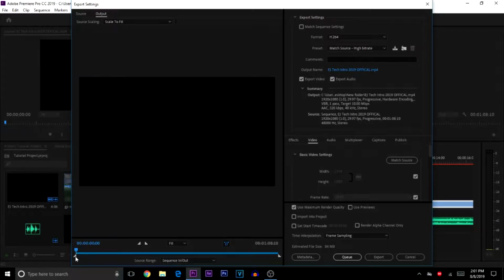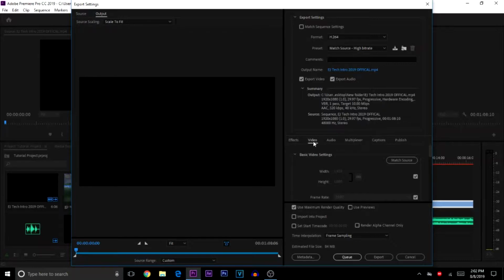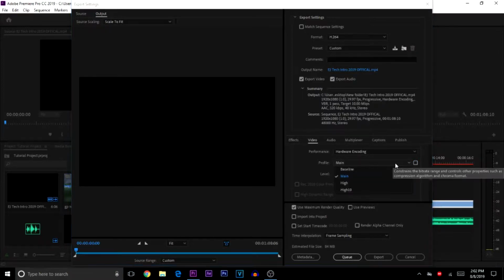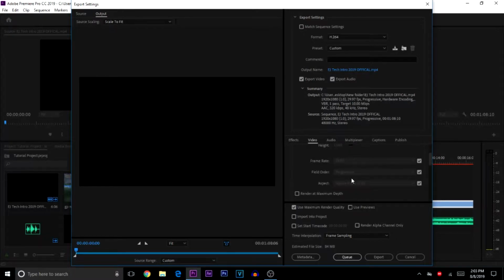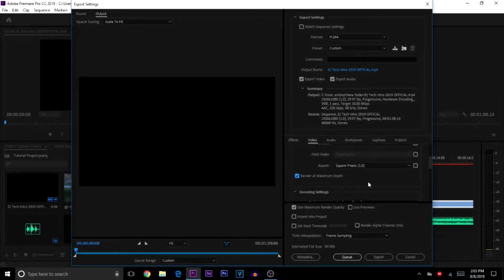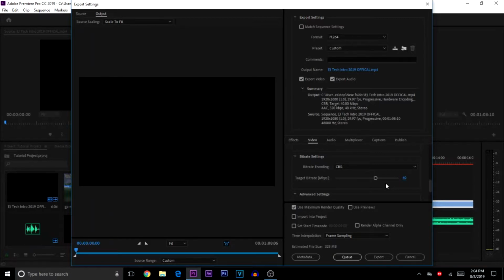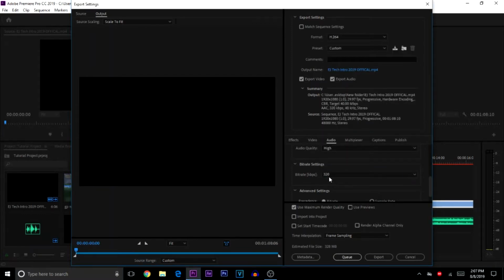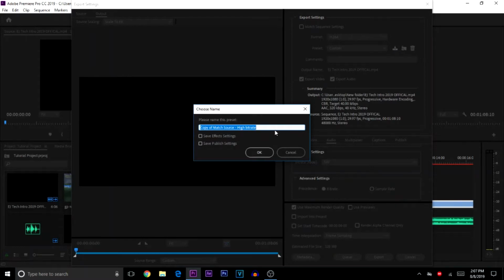Best Export Settings Adobe Premiere Pro CC 2019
In today's video, I am going to show the best export settings for adobe premiere pro cc 2019, to export/render your videos in the best quality for Youtube. We will be going over the best video and audio settings for adobe premiere pro and saving these settings for future video projects when you are ready to export.

I do not claim ownership of the songs or gameplay used in this video.

Background Gameplay Provided by - No Copyright Gameplay

- EJ TECH